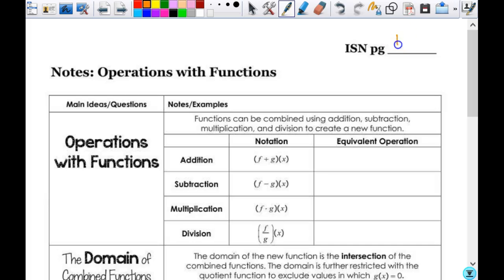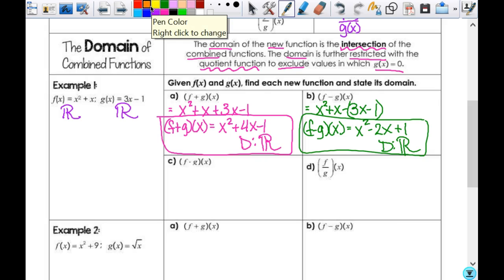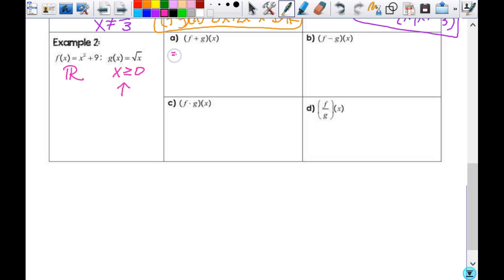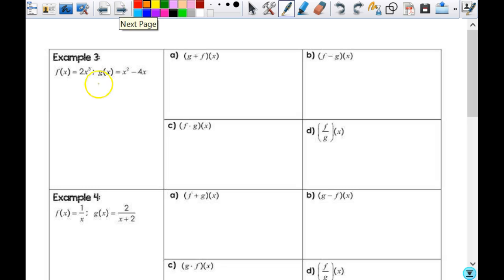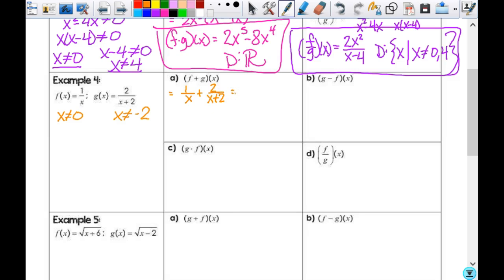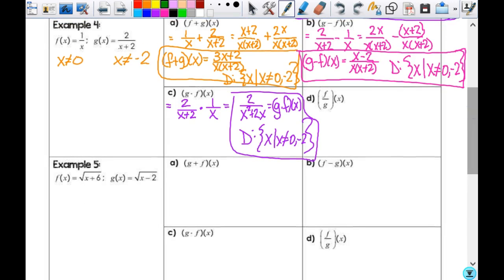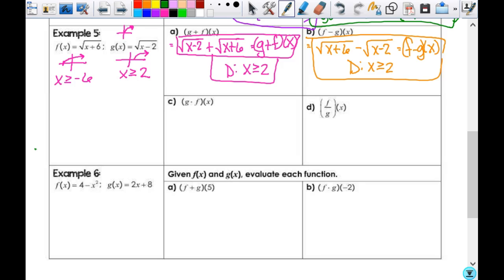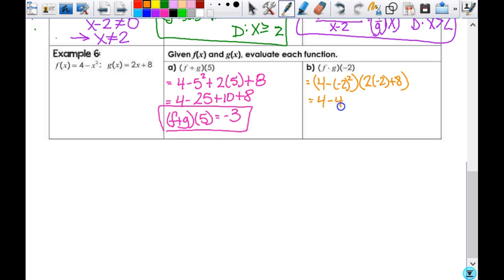Operations with Functions 1PPC1819